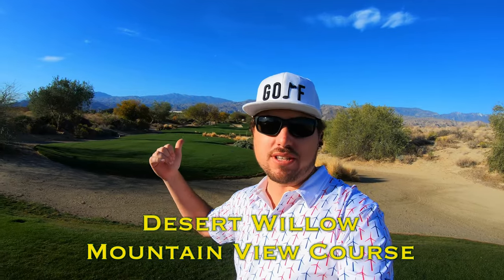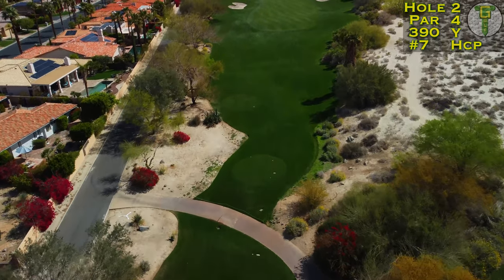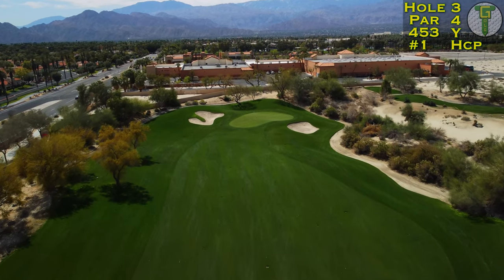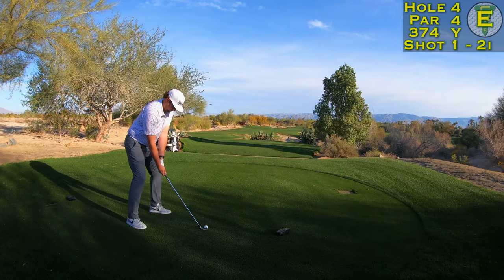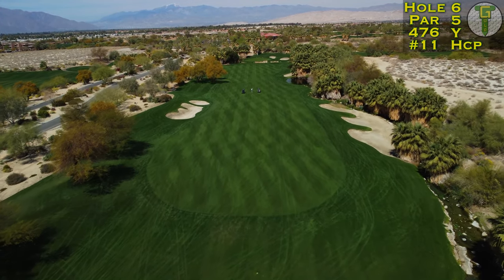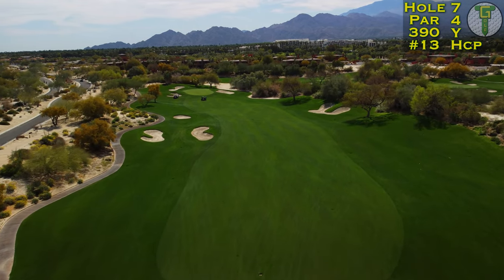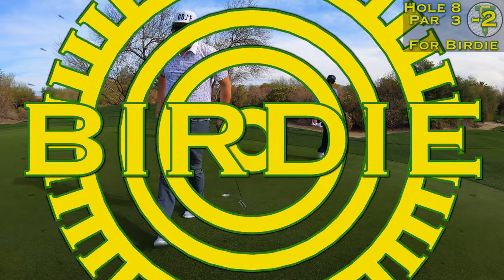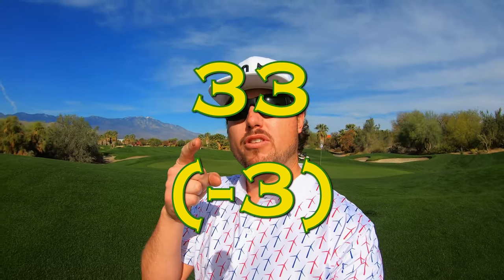A FLYING START | Desert Willow MOUNTAIN VIEW FRONT 9 Course Vlog with Drone Flyovers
Considered by many to be the best public access resorts in the Palm Springs area, Desert Willow Golf Resort in Palm Desert, CA has two outstanding golf courses. The Mountain View course is set through a native desert landscape, with rolling terrain and plenty of trouble on every hole.

0:00 SUBSCRIBE !!
0:36 Hole 1 | Par 4 | 419y
1:54 Hole 2 | Par 4 | 390y
3:09 Hole 3 | Par 4 | 453y
4:46 Hole 4 | Par 4 | 374y
5:57 Hole 5 | Par 3 | 227y
6:49 Hole 6 | Par 5 | 476y
8:28 Hole 7 | Par 4 | 390y
9:45 Hole 8 | Par 3 | 179y
10:31 Hole 9 | Par 5 | 555y
12:04 SUBSCRIBE !!